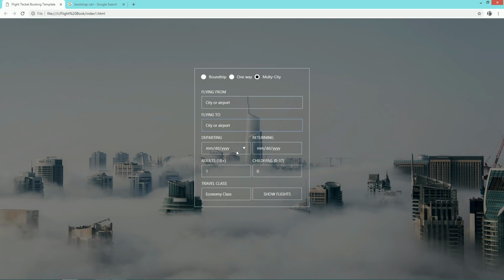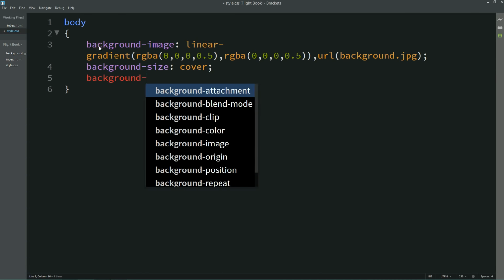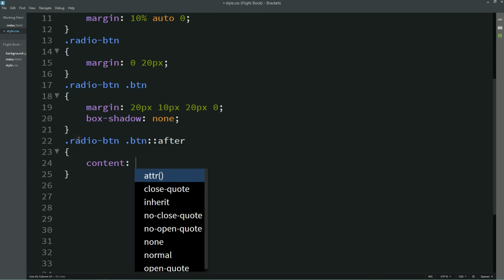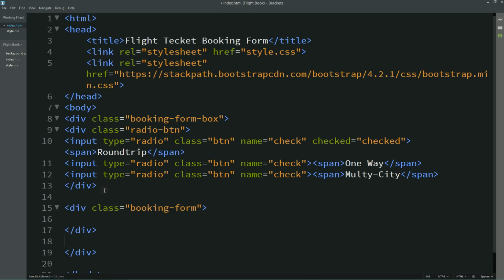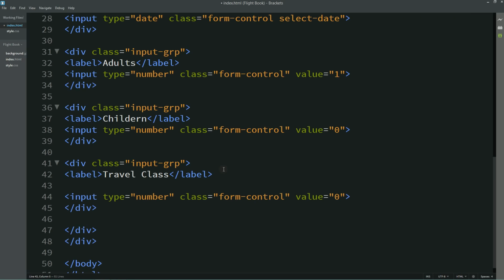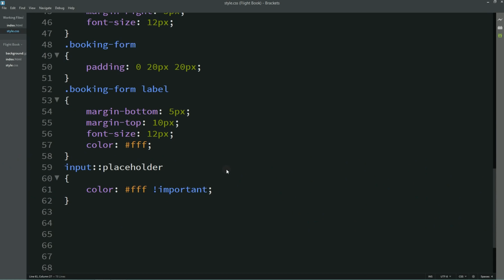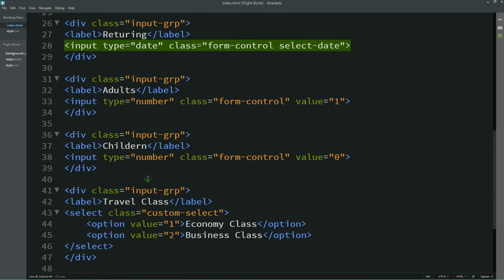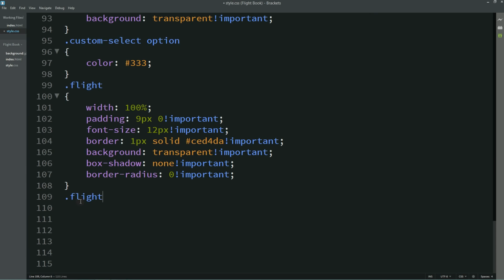How To Make Travel Booking Form | Flight Booking Form Using HTML CSS Bootstrap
In this video you will learn to create booking form for travel website using HTML, CSS and Bootstrap